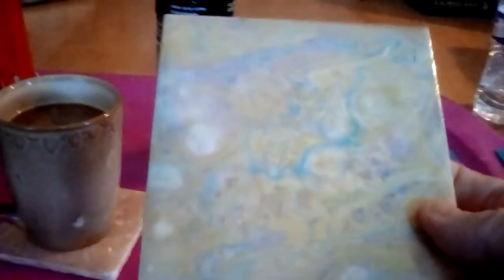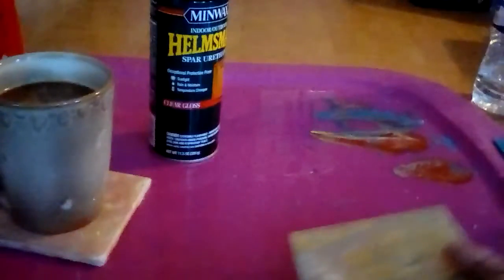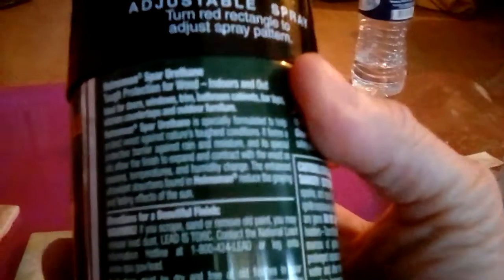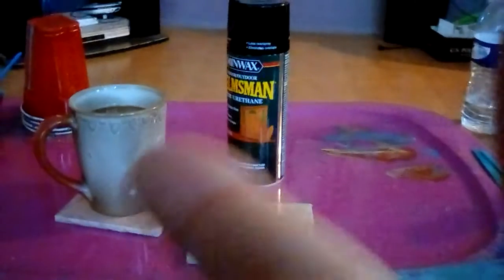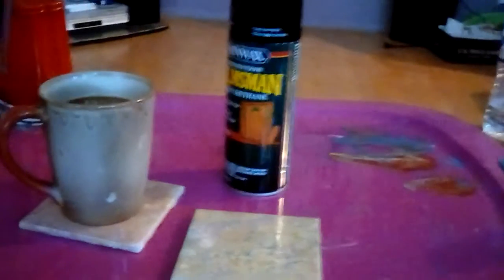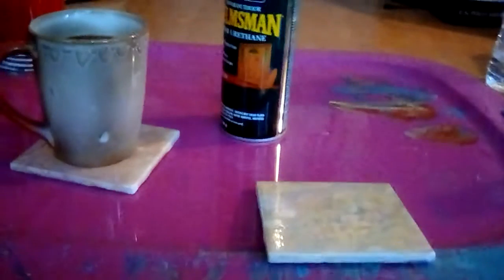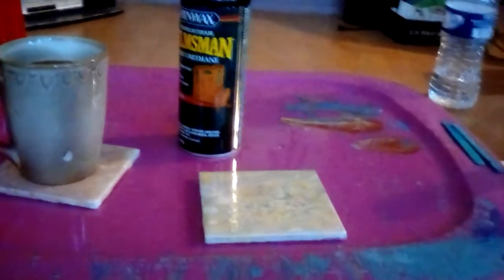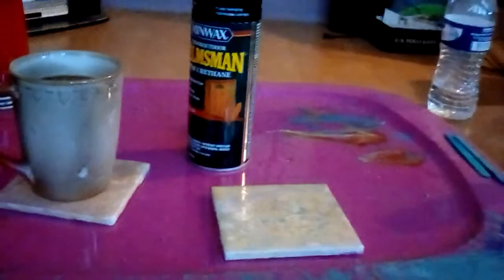Testing what top coat, finish to put on my tiled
Please read all directions on whatever can you get. I need to go and put another coat on these two